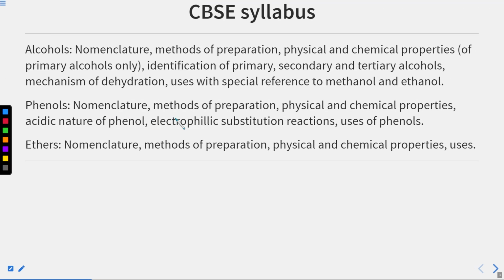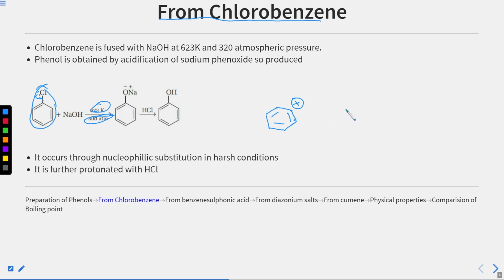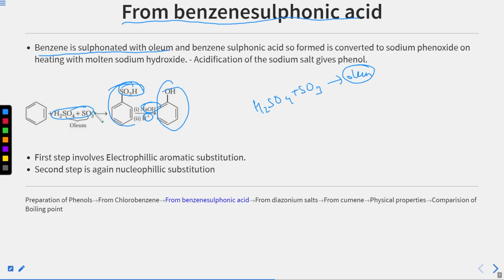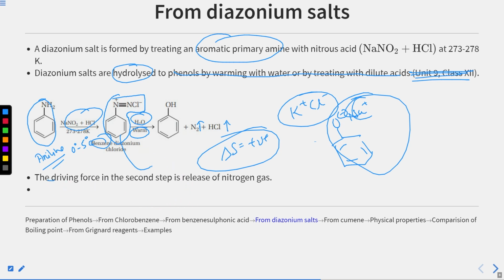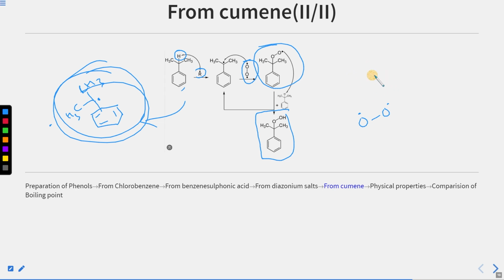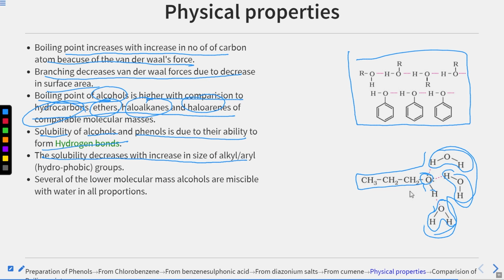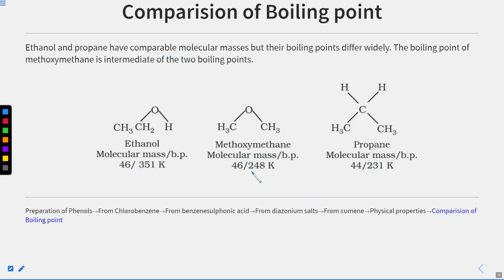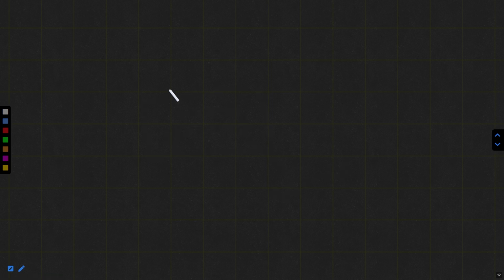Alcohol, Phenol and Ether -3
Subject: Chemistry
Programme Name: Alcohol, Phenol and Ether
Course Name: Engineering

In this video, we have covered the Chemical properties (of primary alcohols only), Identification of primary, secondary and tertiary alcohols, dehydration of alcohol

📡 Key Features:
Syllabus-based Content